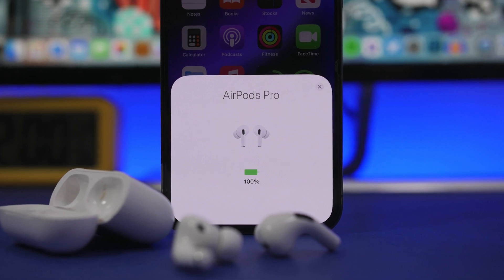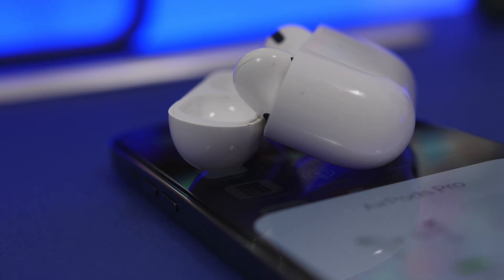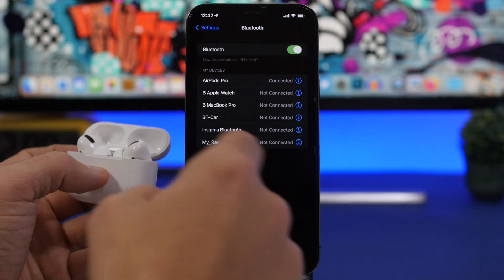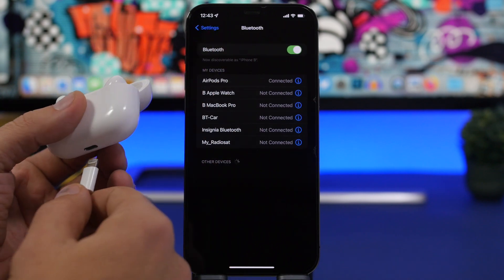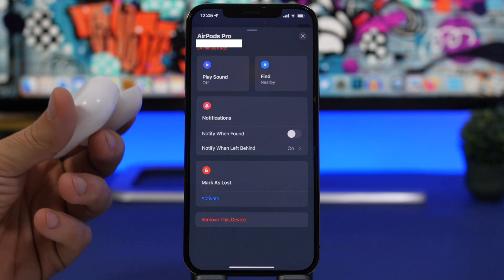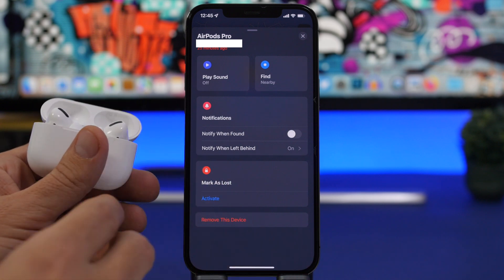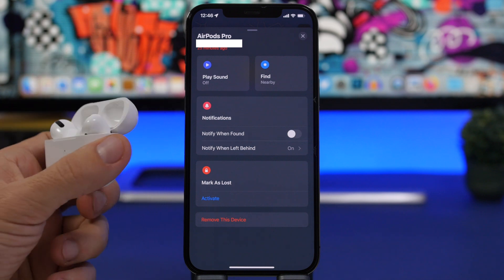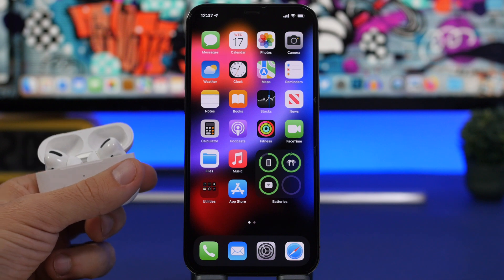NEW AirPods Pro & Airpods (4A402 /4B66) Update - What's NEW !?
New Airpods and Airpods Pro firmware update has been released, learn what's new on this Airpods Pro 4A402 and Airpods 3 4B66 update.

In this video you can also lean a few tips and tricks on how to update the firmware on your Airpods and Airpods Pro.